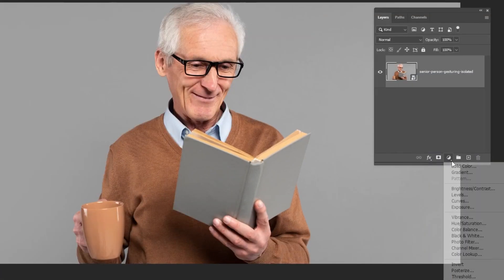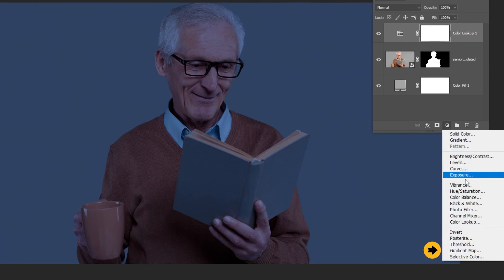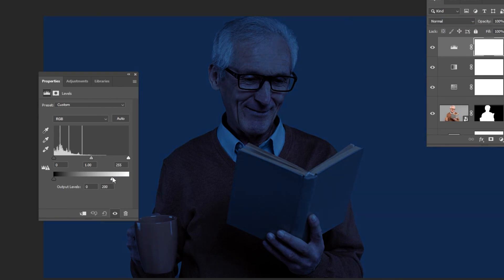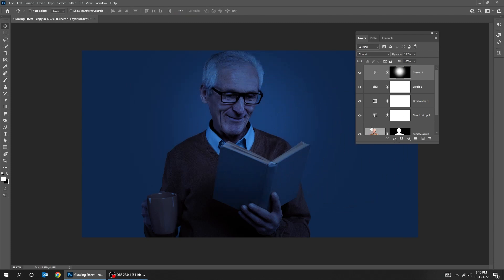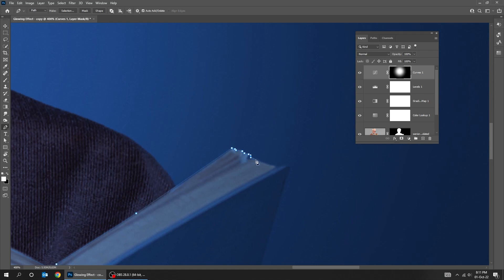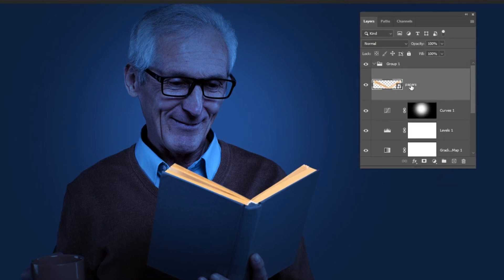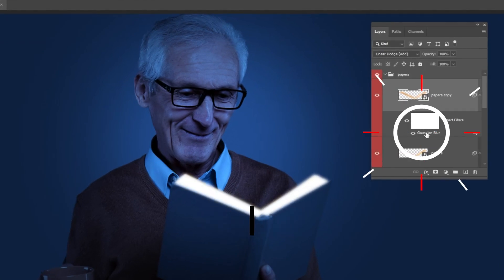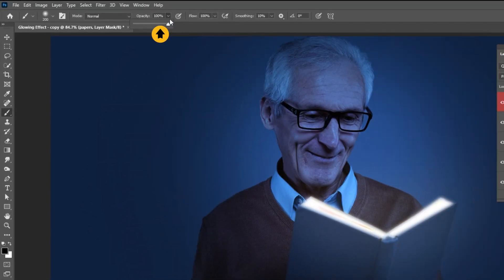Glowing Effect in Photoshop ( EASY TUTORIAL !!)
In this tutorial, I will show u an easy way to create this glowing effect in adobe photoshop. I've learned this technique inspired from @WebflippyOfficialPage